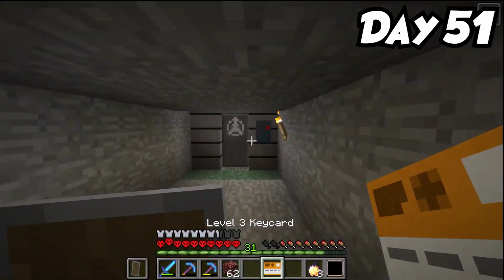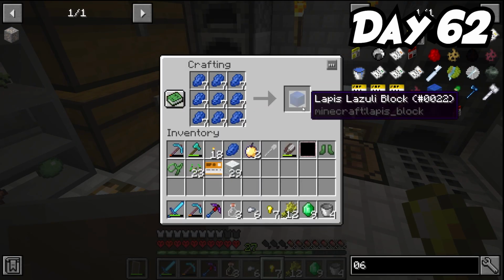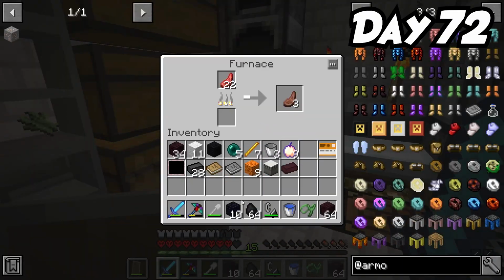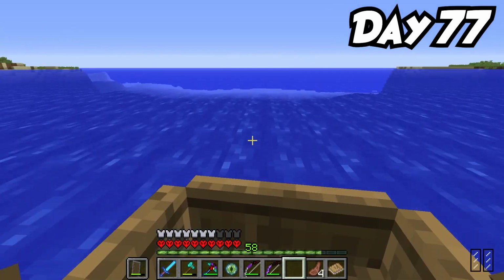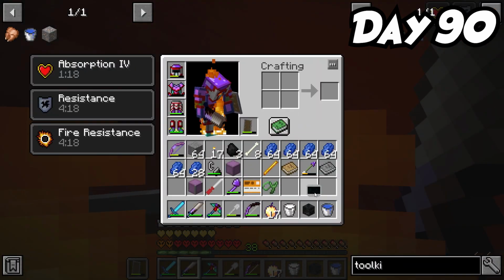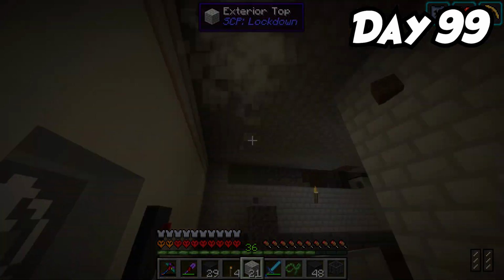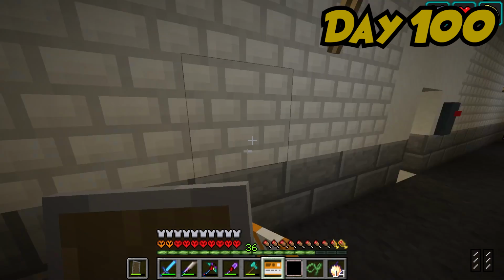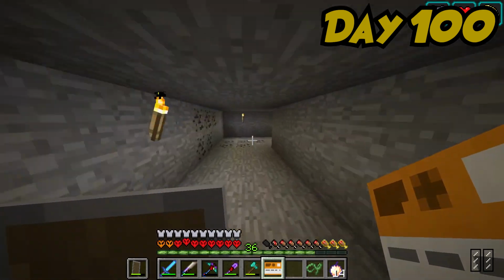I Spent 100 Days building an SCP Facility... Here's What Happened.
The continuation of the first part!

Check out the original map for the modpack!
If you would like to play yourself here is the download link to the modpack.

We stream a few times a week. It helps me out a lot.